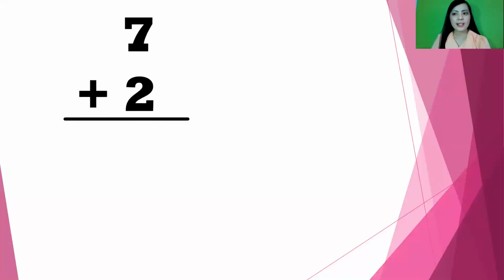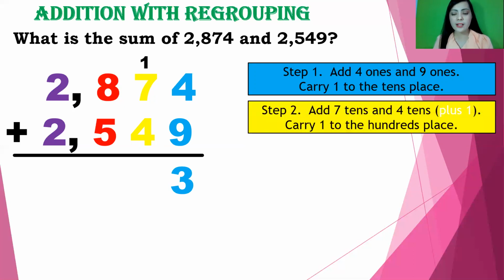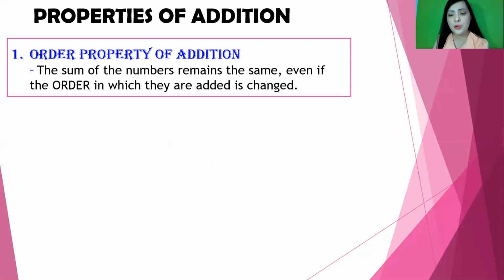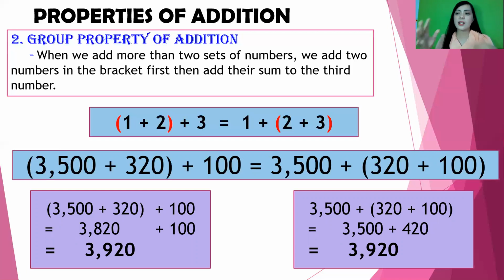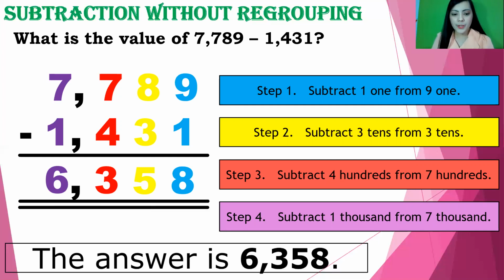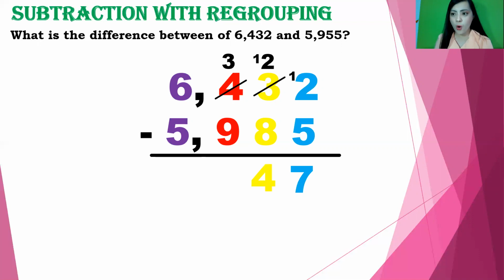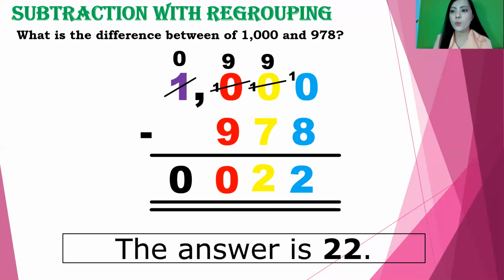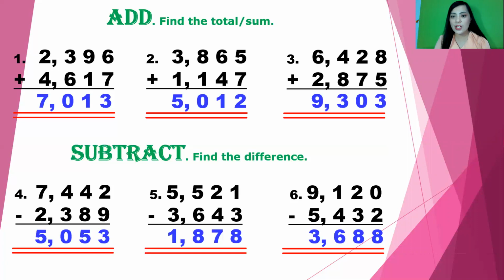Addition & Subtraction for Grades 2–4 | Fun & Easy Math Tutorial for Kids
Struggling with addition and subtraction?
This fun, step-by-step math tutorial for Grades 2–4 will help students understand and master these skills with clear explanations and engaging examples.
🎯 Perfect for:
Students who want to improve in math
Parents helping their kids study
By the end of this lesson, you’ll know how to solve addition and subtraction problems faster and more confidently.
💡 Tip: Pause the video to try the examples yourself!
📌 If you enjoyed this lesson:
✔️ Comment your score in the practice exercises
✔️ Share with friends and classmates